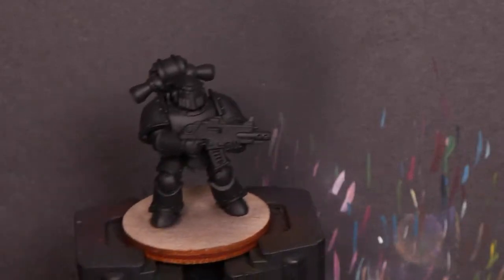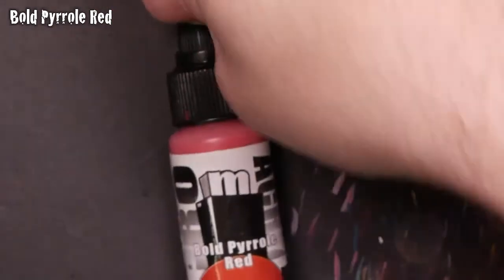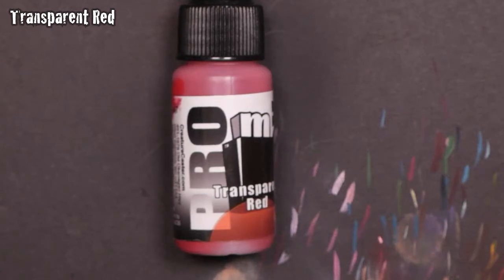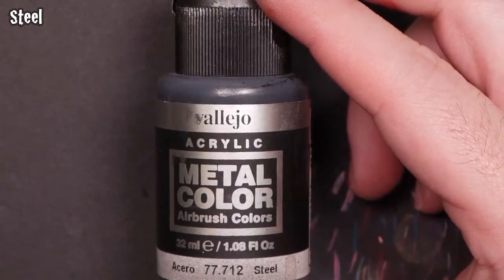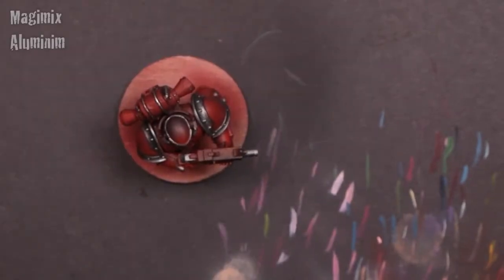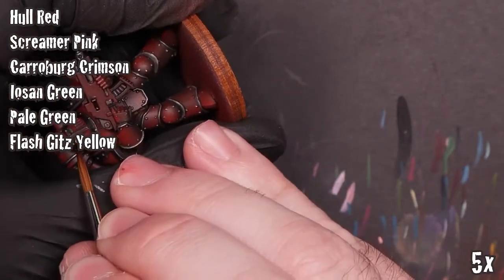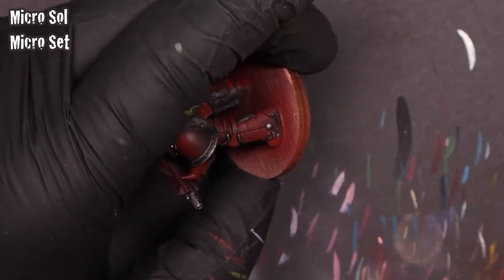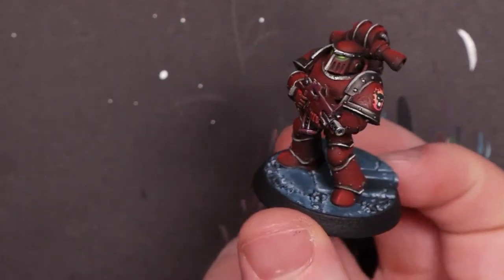Chaos Space Marines - Word Bearers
This week I paint a Word Bearers™ Chaos Space Marine in MkIII Armour. This mini is from Games Workshop and I will be giving this away live on Twitch on September 4th, 2020 (stream starts at 8pm CDT)

Paints used:
Pro Acryl Camo Green
Pro Acryl Burnt Red
Pro Acryl Bold Pyrrole Red
Pro Acryl Transparent Red
Vallejo Metal Colour Steel
Vallejo Metal Colour Aluminium
Citadel Lahmian Medium
Vallejo Hull Red
Citadel Screamer Pink
P3 Iosan Green
Pro Acryl Pale Green
Citadel Flash Gitz Yellow

Materials used:
Micro Sol
Micro Set